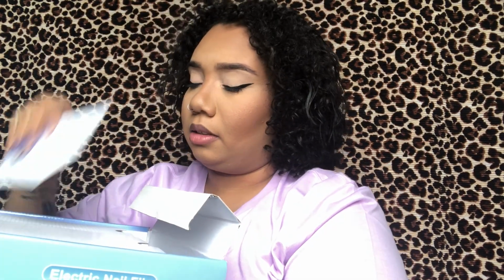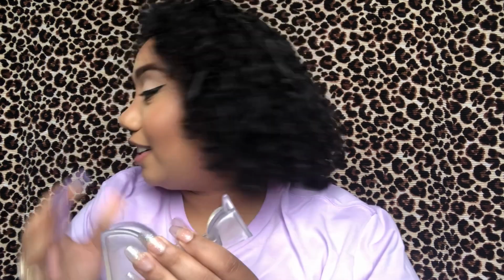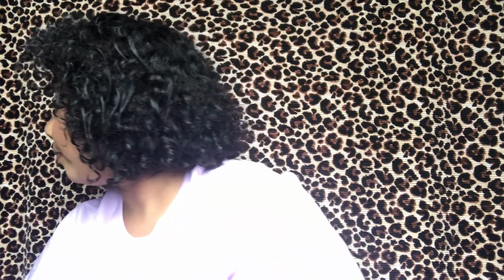Nail Drill Unboxing